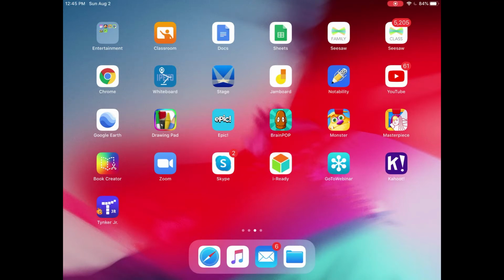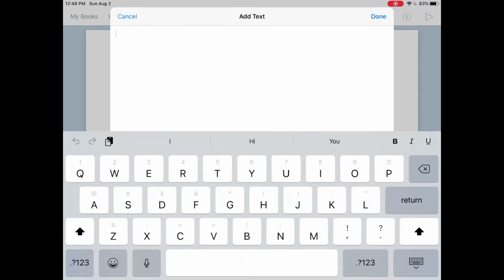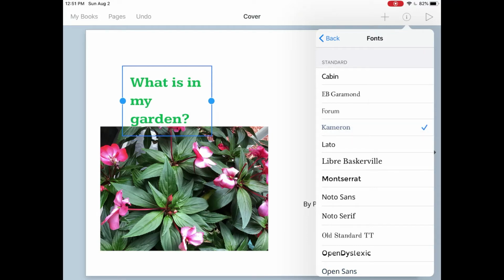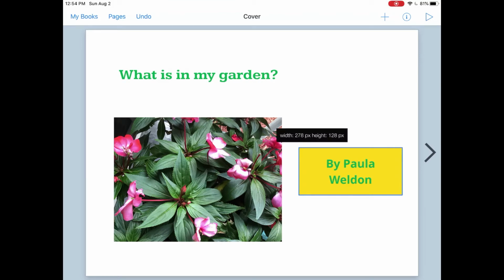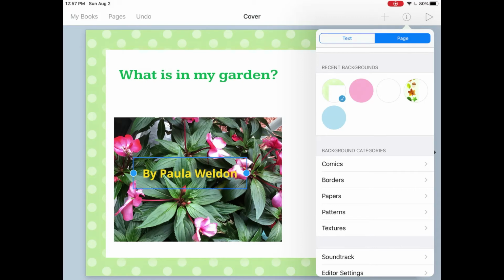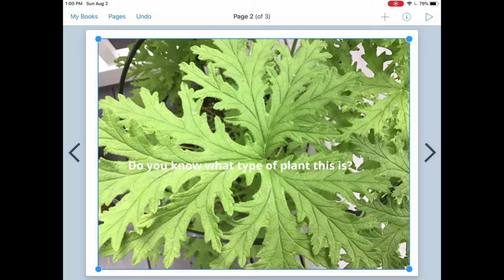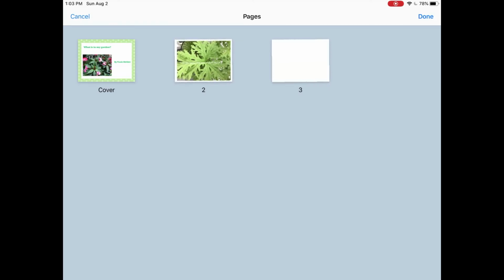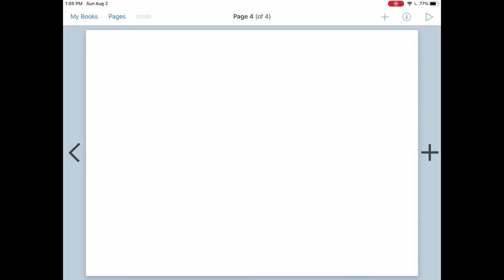Book Creator PD Training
How To Video for using the app